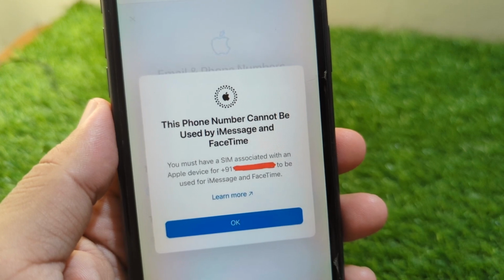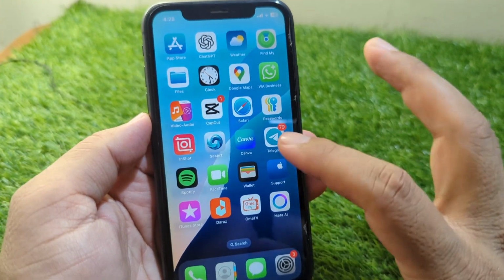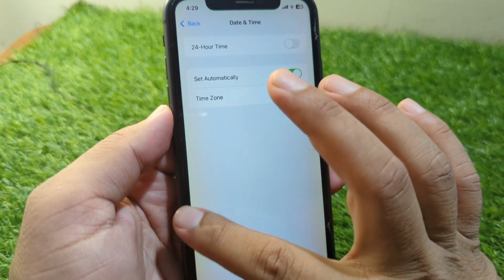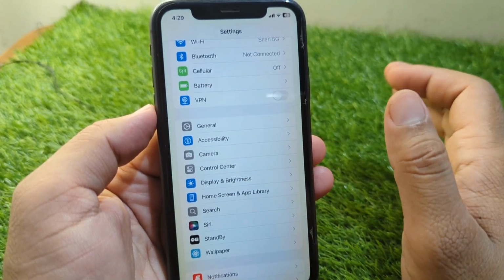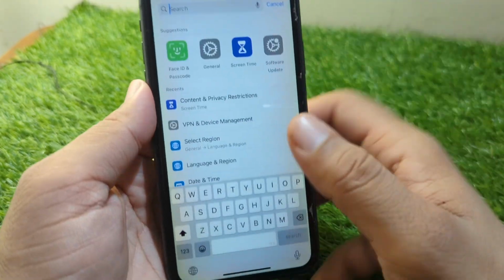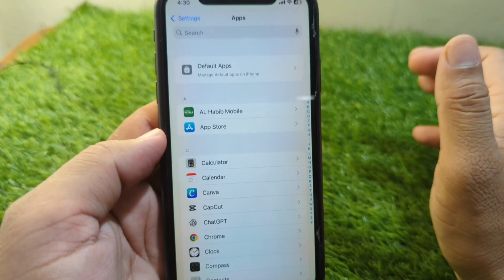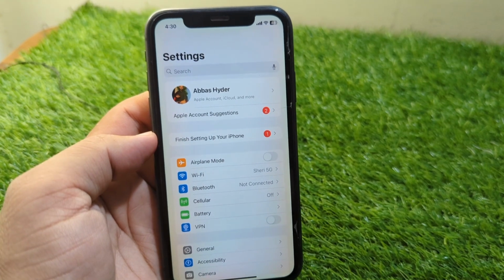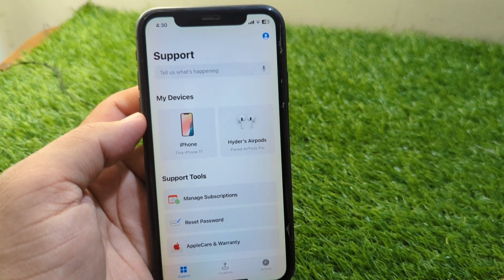How to Fix This Phone Number Cannot be Used by iMessage and Facetime / iPhone / iOS 18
Getting the frustrating error: "This phone number cannot be used by iMessage and FaceTime" on your iPhone running iOS 18? 😓 You're not alone — and yes, there’s a fix!

In this video, I’ll show you the proven solutions to fix the phone number not activating for iMessage and FaceTime on iOS 18 and earlier versions. Whether you're using an eSIM, switching carriers, or just updated your device — this video has you covered.